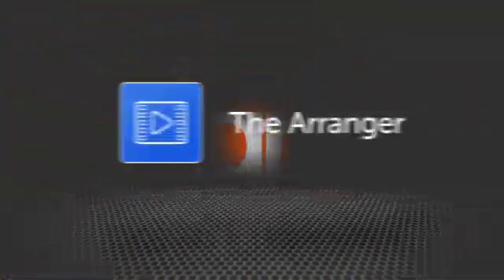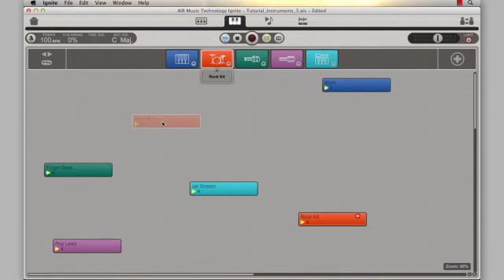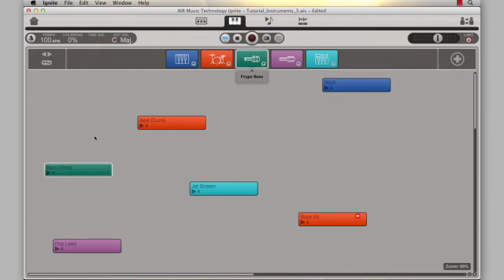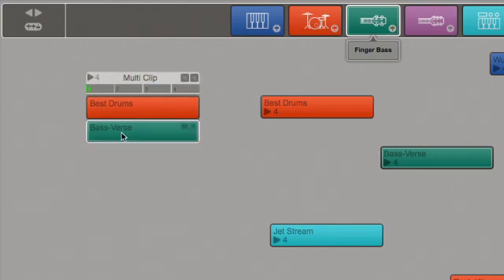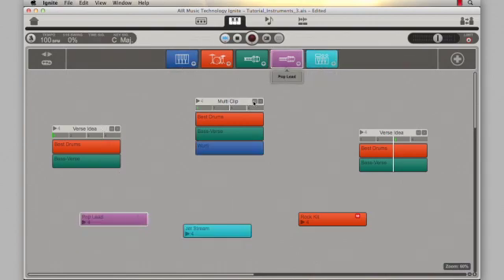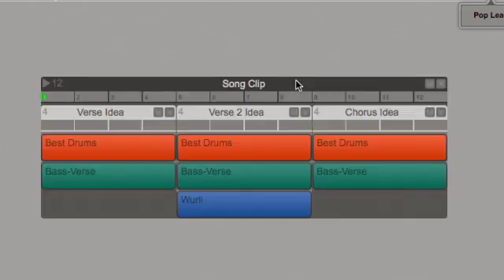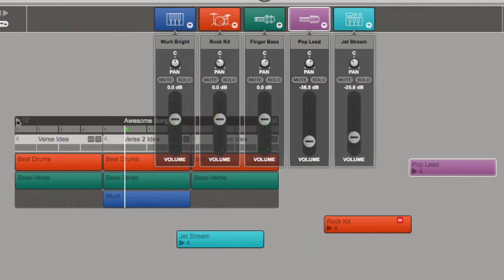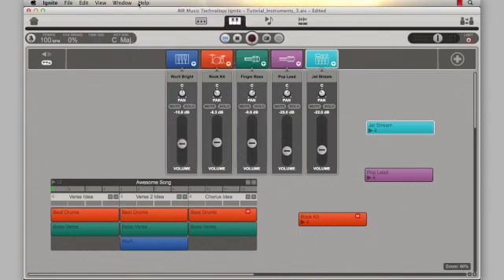Ignite Music Software - The Arranger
The Arranger in Ignite allows you to arrange and combine your musical ideas into songs. In this video, you will learn about working with clips, Multi Clips and Song Clips in the Arranger.  We will also go over the mixing functionality built into the Arranger.